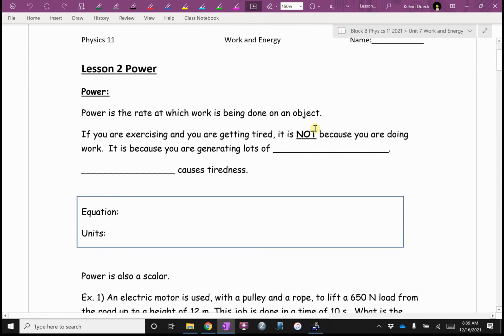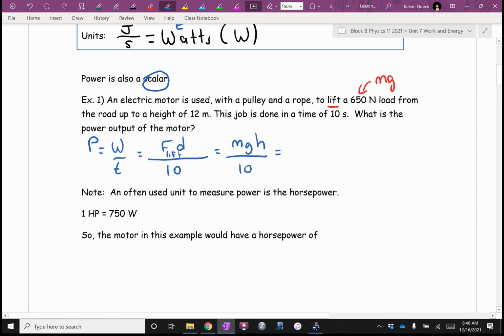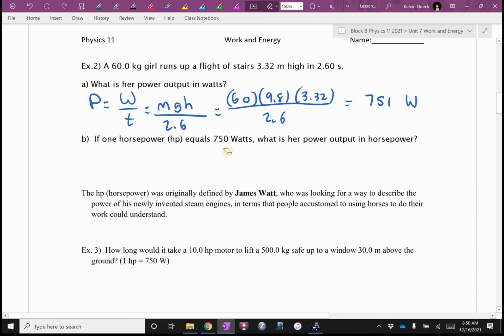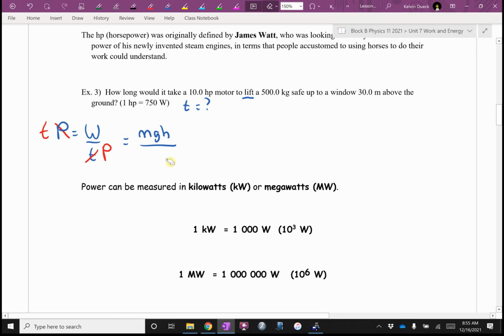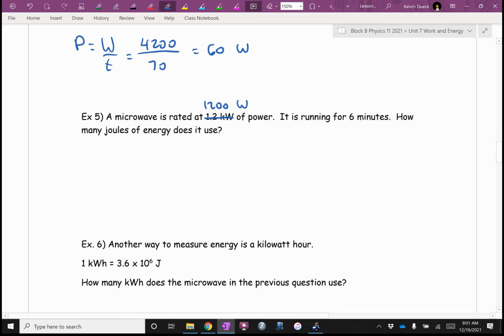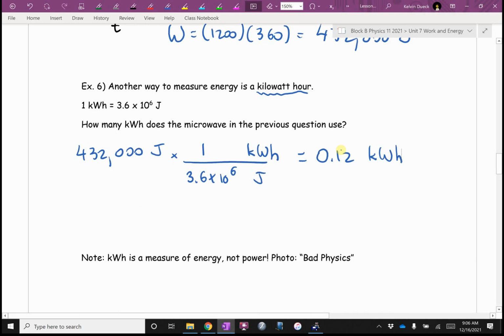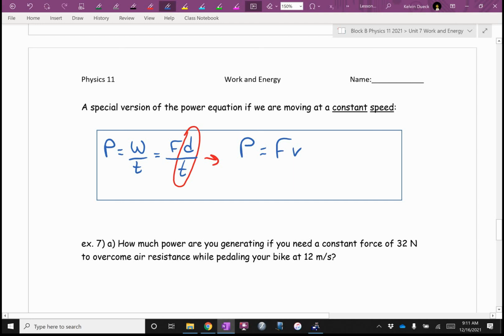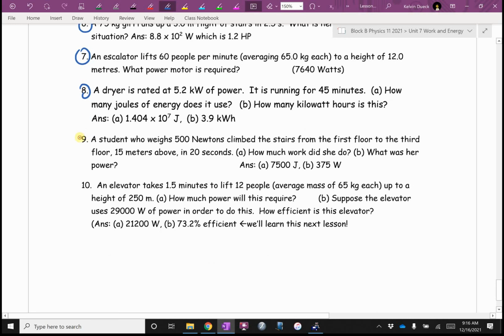Physics 11 U7L2 Power